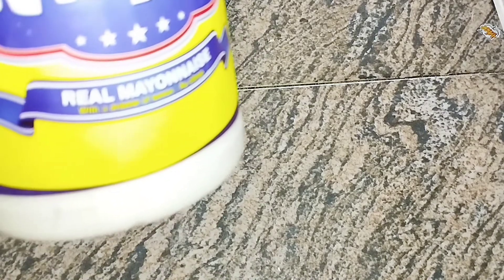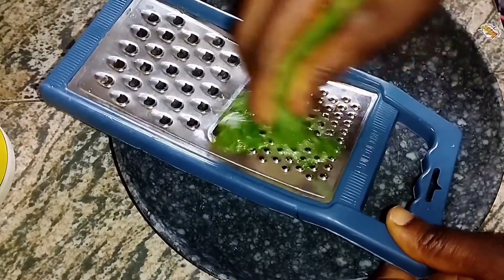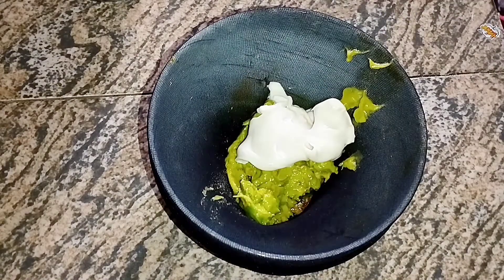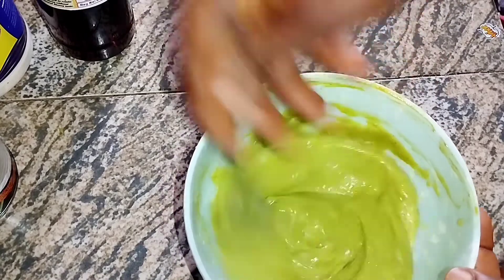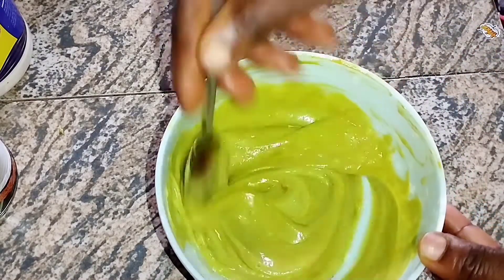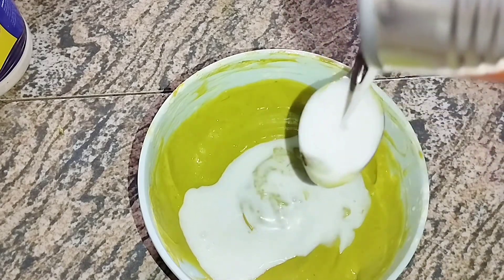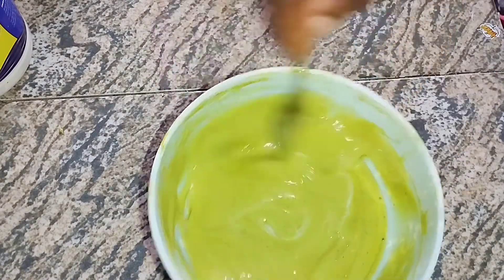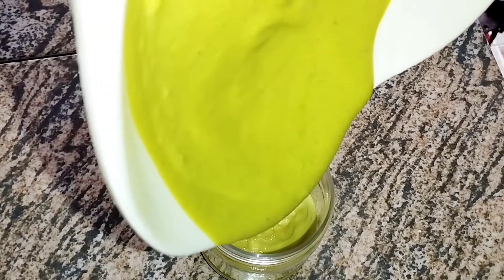USE THIS TO GROW THICK AND LONG NATURAL HAIR/AVOCADO HAIR MASK/MOISTURE & PROTEIN DEEP CONDITIONER.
In this video, I'll be sharing my moisturising deep conditioner recipe with you and I'll also be talking about the benefits of all the natural organic products I used .

Do enjoy the video

Philippians 4:13